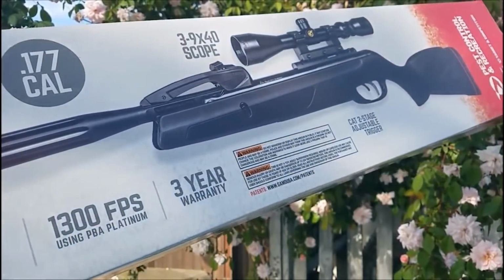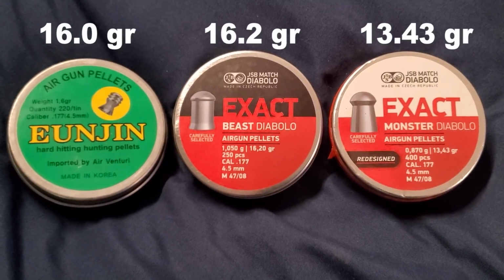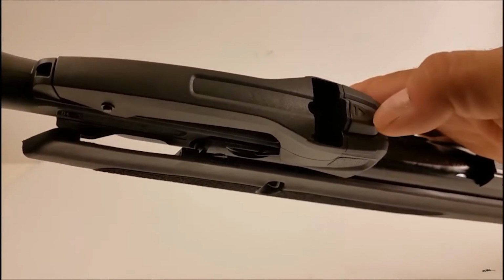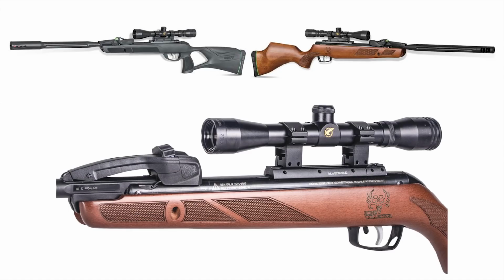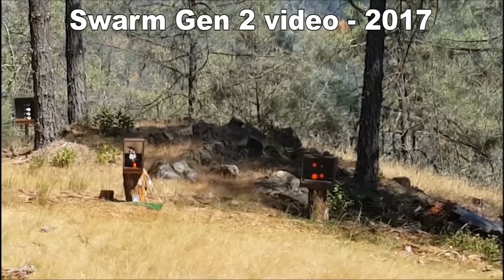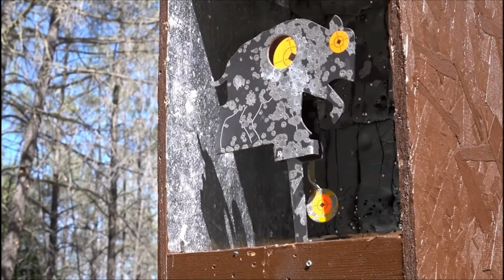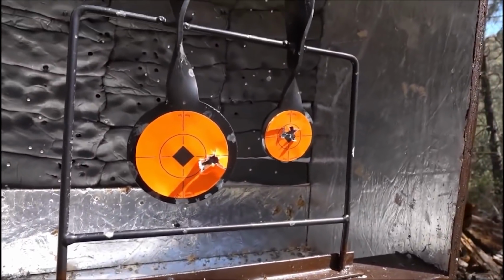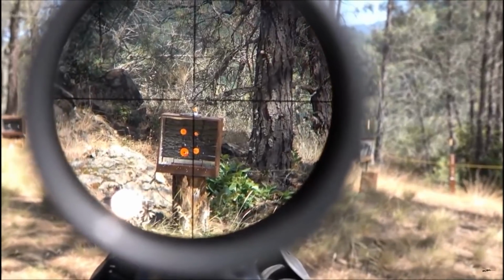New Airguns 2022 Shot Show (GAMO Swarm 10X Gen3i) Gen 3 Bone Collector, Fusion, & Magnum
The new Gamo Swarm 10X Gen3i shoots 1650 feet per second! You can now buy a Gamo Swarm Magnum, Bone Collector, or Fusion in Generation 3 with improved power and accuracy! This break barrel air rifle shoots pellets at incredible speed. The new Gamo Swarm Gen3 is also rumored to be a tack driver for accuracy. Here are the details on Gamo's latest spring pellets rifle offerings from Shot Shot 2022.

I will earn 5% on ANYTHING you buy after clicking through these Airgun Channel Affilliate Links:

AMAZON Gunnar Air Rifle